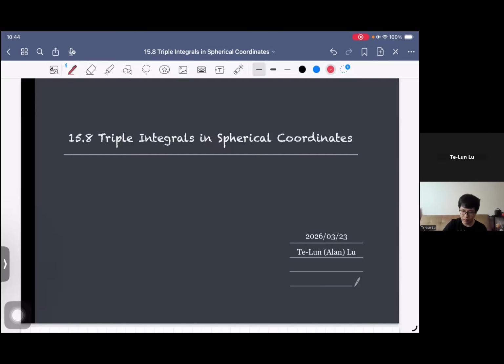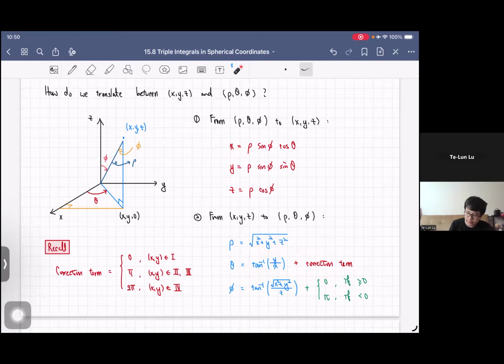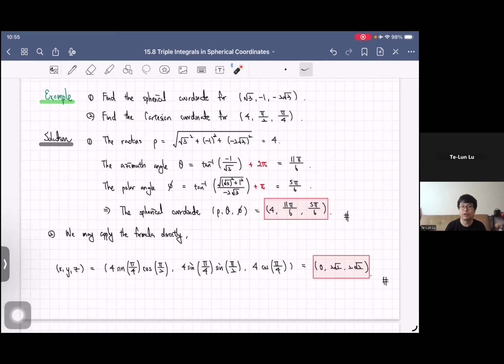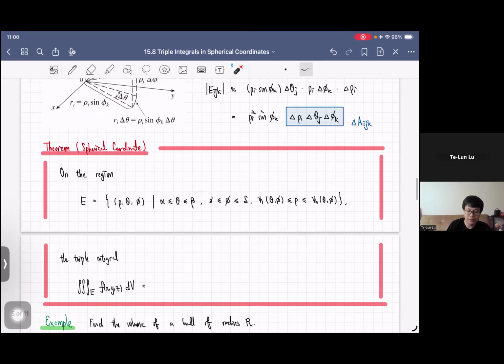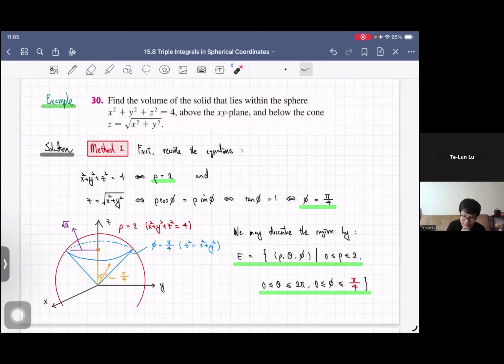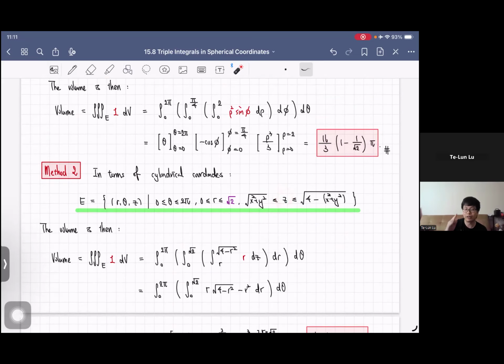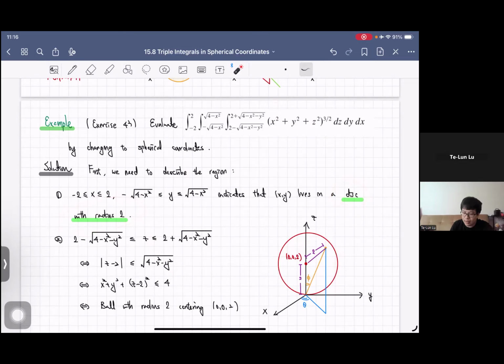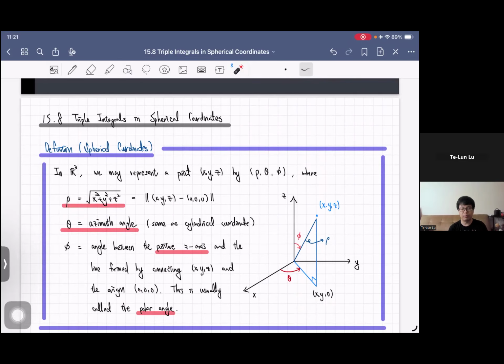Lecture 23: 15.8 Triple Integrals in Spherical Coordinates